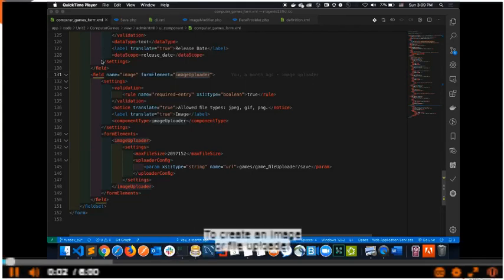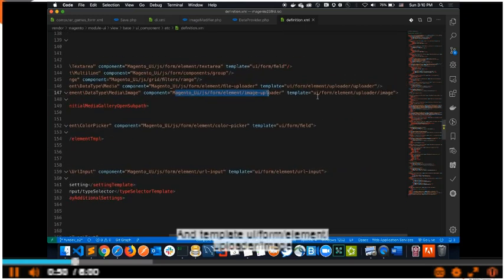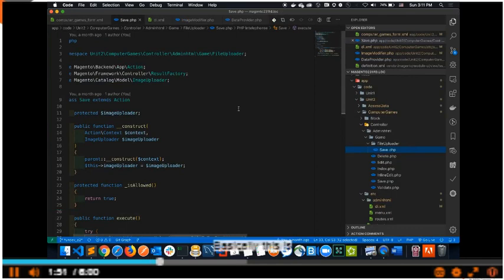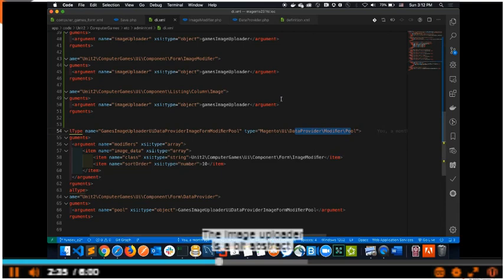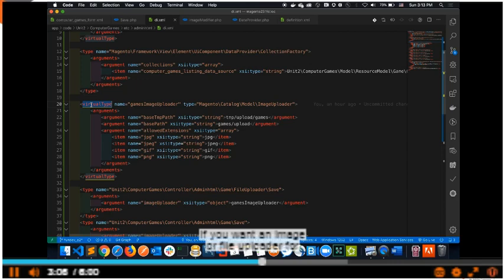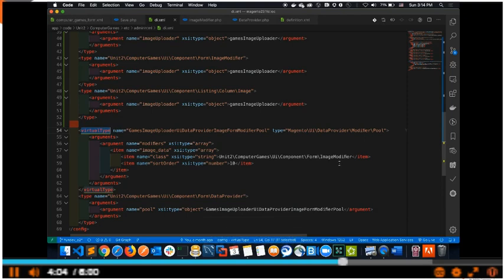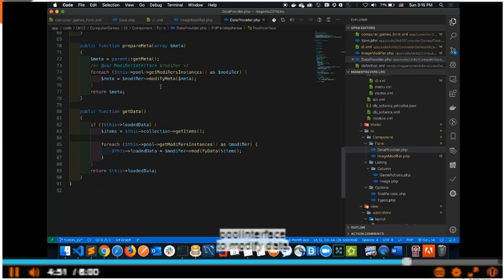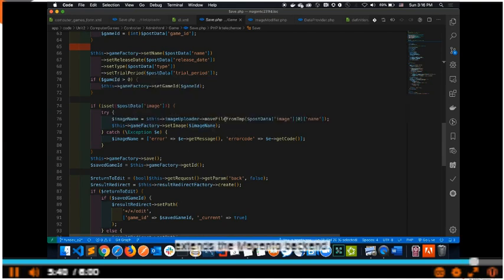#6 UiComponent ImageUploader Video